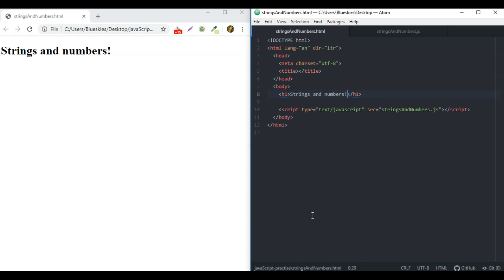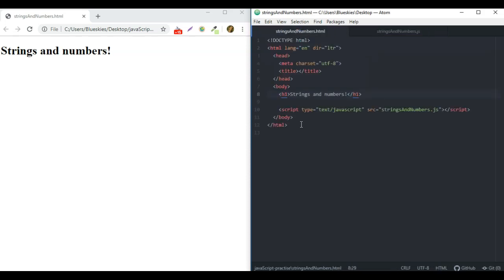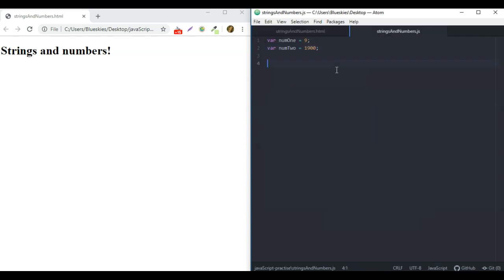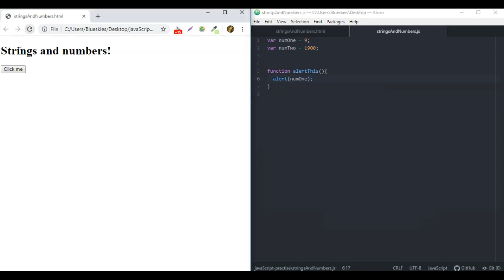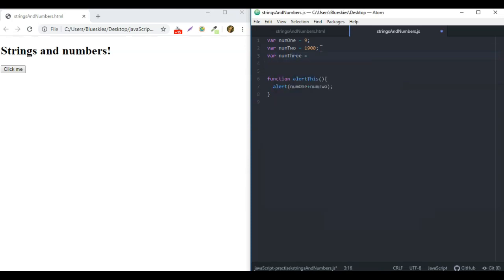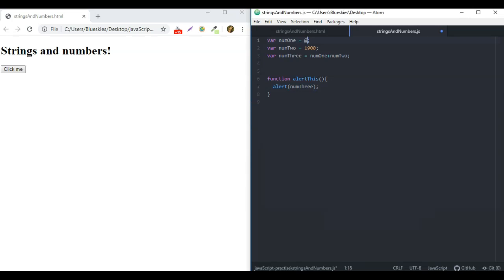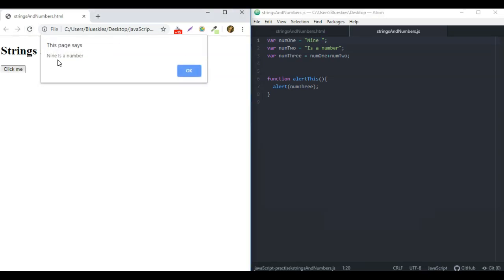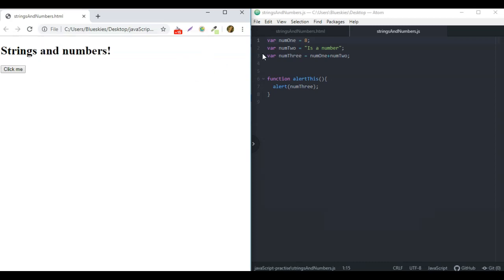83. Strings And Numbers